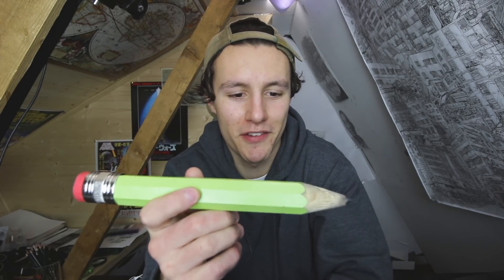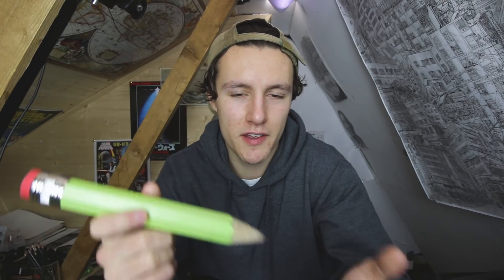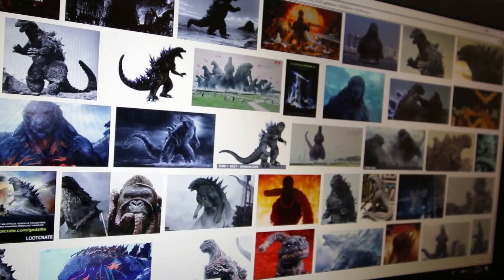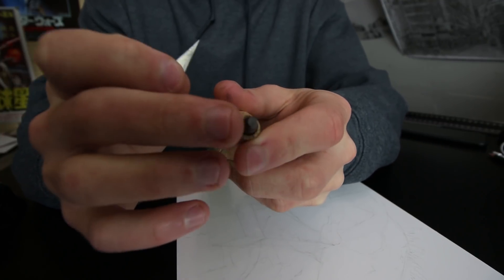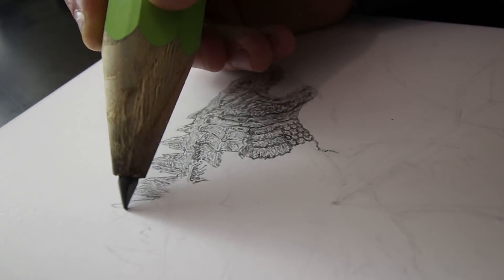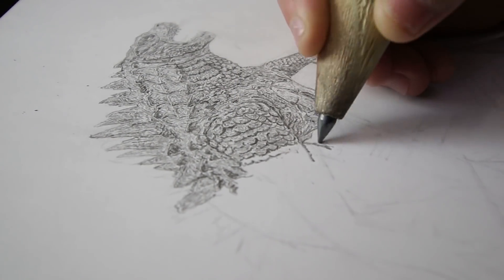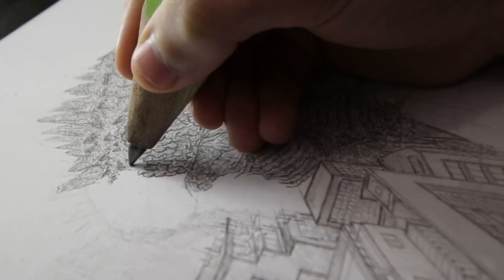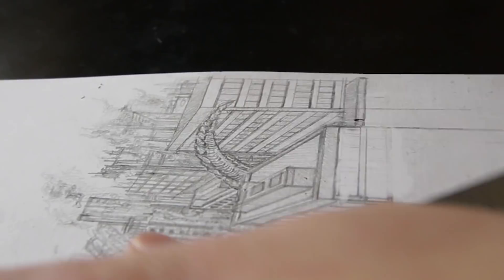drawing Godzilla but it’s with a giant pencil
EPIC GIANT PENCIL DRAWING CHALLENGE!! - How Detailed Can I Draw?

In this video i attempt to create a drawing using a giant pencil, which also includes a giant eraser, and I also draw a giant godzilla - this video is pretty giant. Ill attempt some more drawing challenges at a later date if you enjoyed this one.

The Equipment I Use:
Pencils:
Faber-Castell 9000 Art Set 12 x Pencils :
Mechanical Pencils:
Uni Mechanical Pencil Kurutoga Roulette Model, 0.5 mm :
Erasers:
Tombow Mono Eraser Set Includes Zero Round Tip Eraser :
Paper:
Winsor & Newton Extra Smooth Bristol Board: